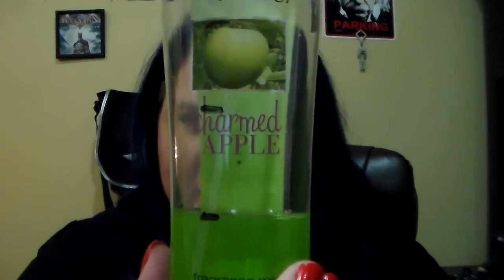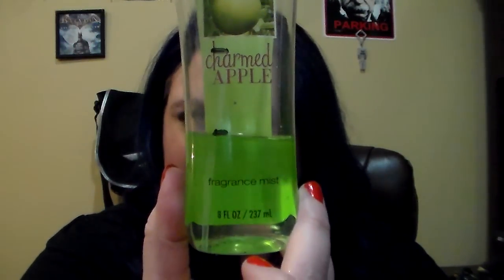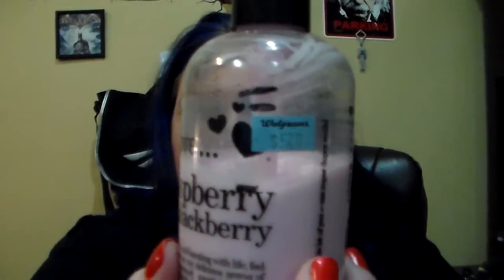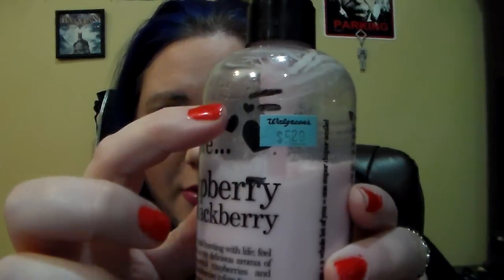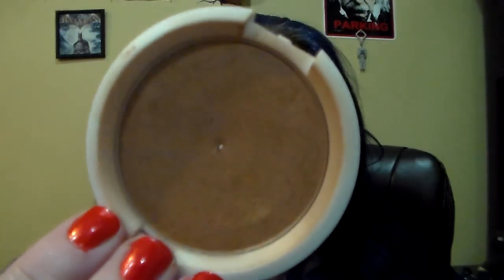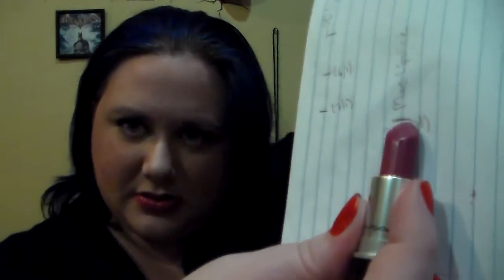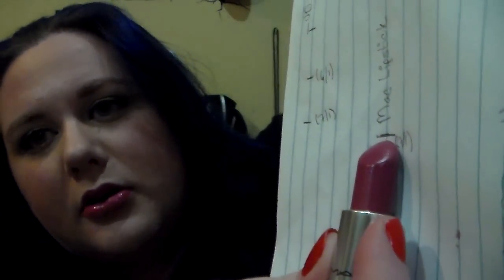12 Empties of Christmas Update #2